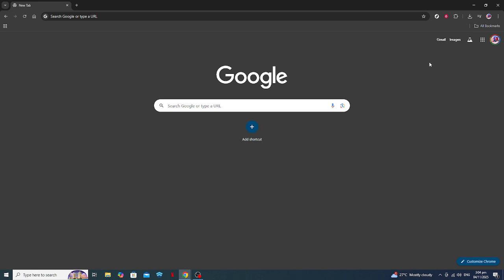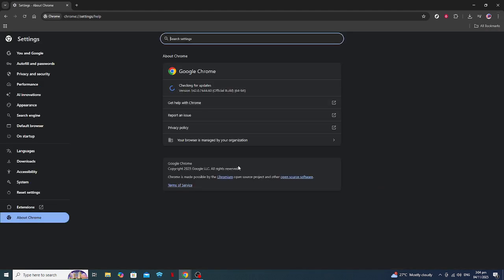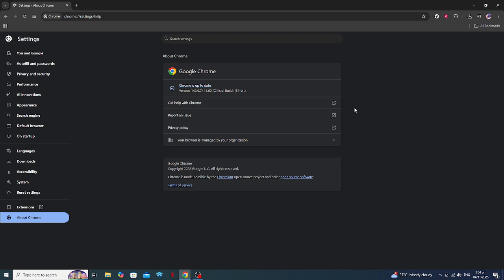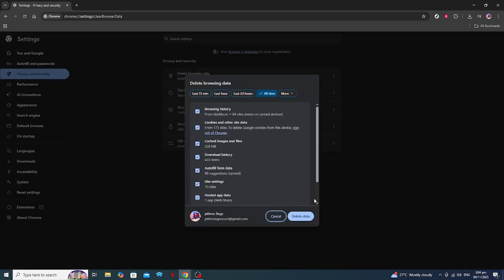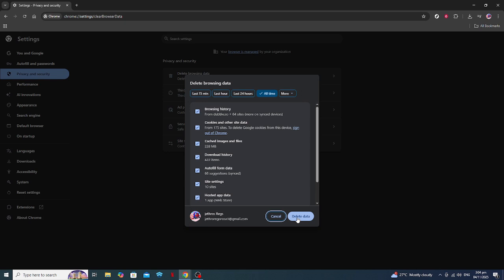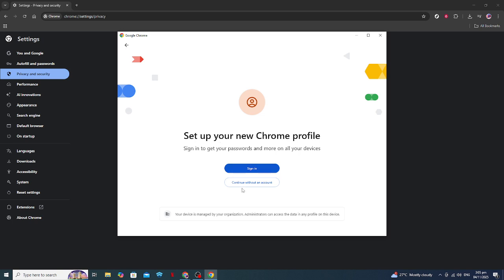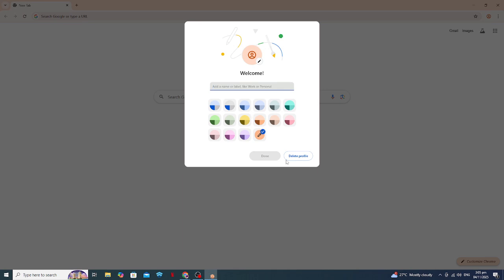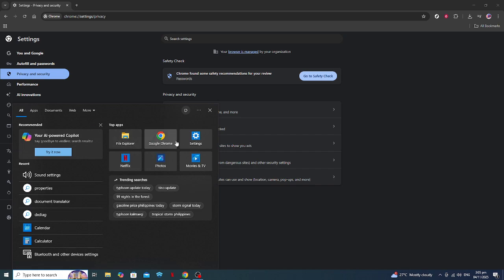How To Fix Profile Error Occurred Issues In Google Chrome [2025 Guide]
In today's video we cover: how to fix profile error, Google Chrome issues, Chrome profile fix, error occurred Chrome, Chrome troubleshooting, profile error solution, Google Chrome help, browser error fix, Chrome settings guide, fix Chrome profile, profile issues Chrome, Chrome user guide, resolve profile error, internet browser tips, tech support Chrome, computer troubleshooting, web browser errors, Chrome error fix, profile management Chrome

-Google Drive
-Google Meets
-Google Sheets
-Google Chrome
-Google Forms
-Google Gmail